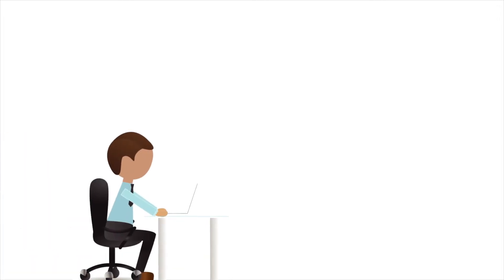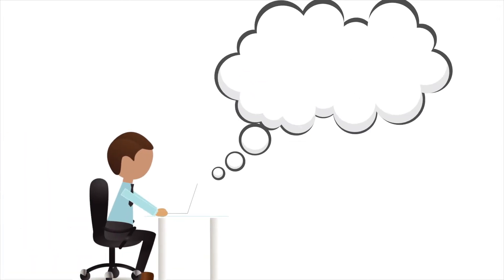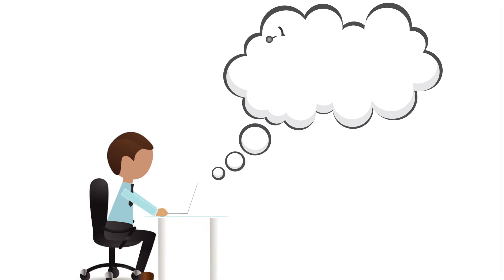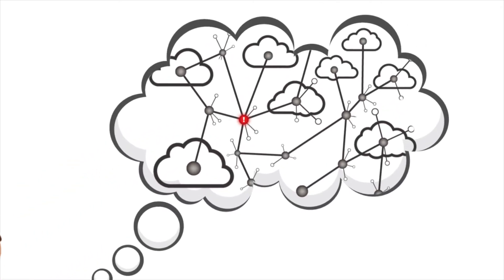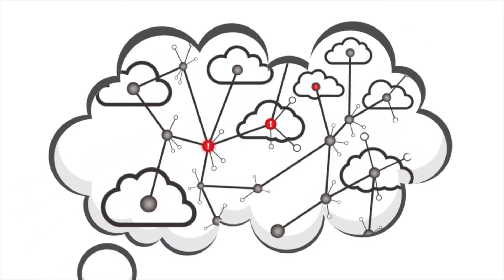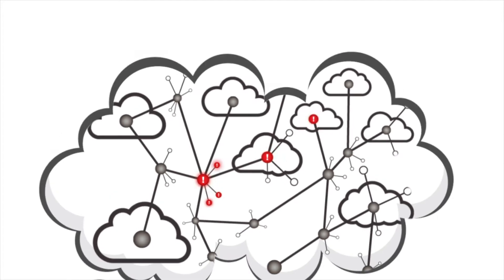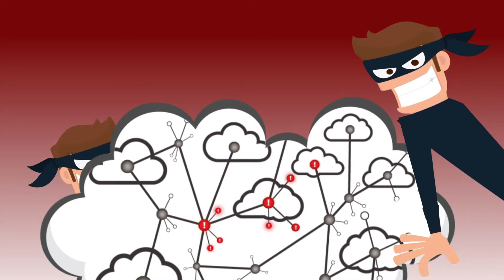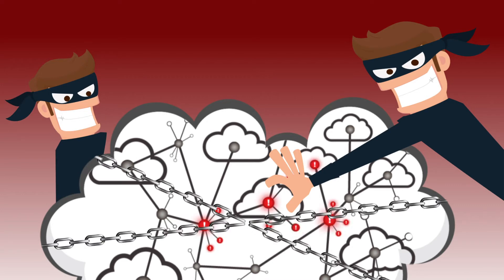Infoblox NetMRI Advisor Overview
NetMRI Advisor helps ensure your network is secure and compliant. Make sense of security advisories and related info, determine which vulnerabilities impact your network, and take timely action to keep your network secure.